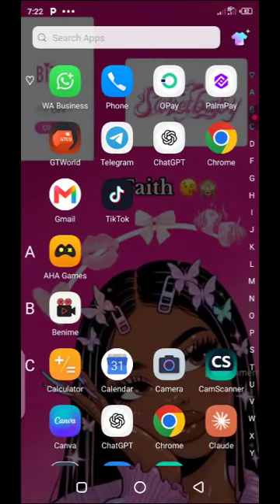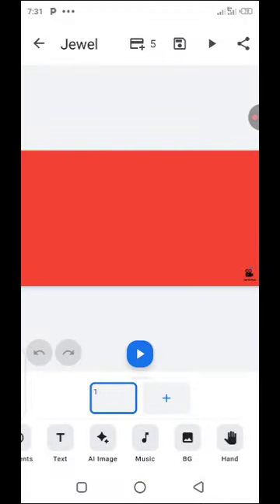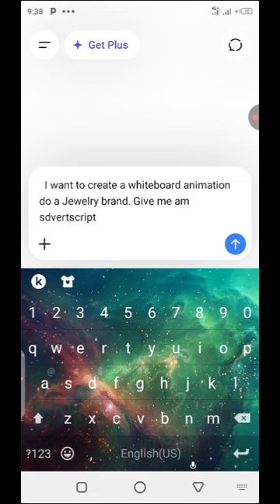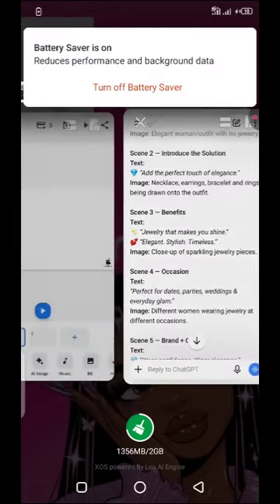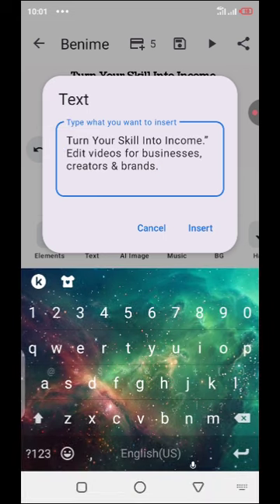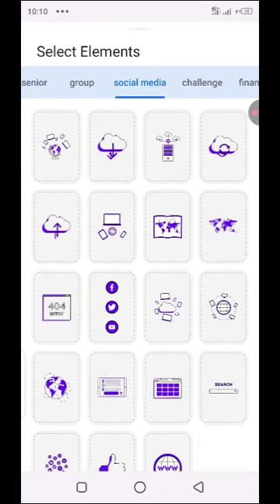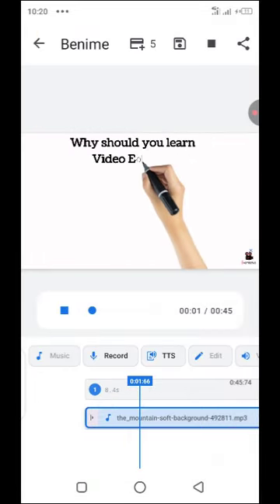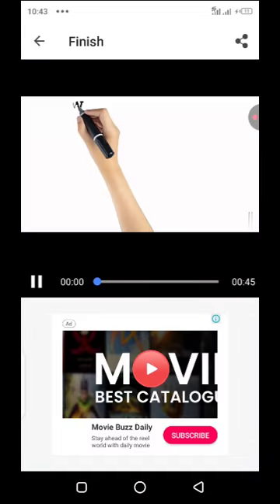Understanding your Benime features and creating professional whiteboard animation.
Want to create engaging animated videos without complicated software? In this tutorial, I’ll show you how to create a simple and professional whiteboard animation step-by-step.

Whether you're a content creator, business owner, student, or beginner, you can use whiteboard animations to explain ideas, promote products, teach, and create engaging social media content.

📱 Learn. Create. Edit. Share.
Follow for more tutorials and practical digital skills you can learn using your smartphone. 🚀